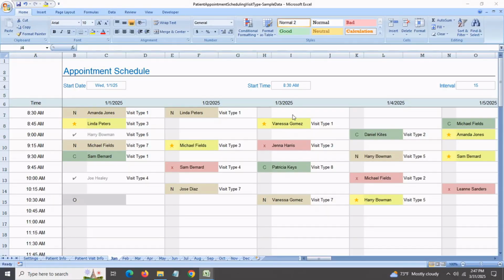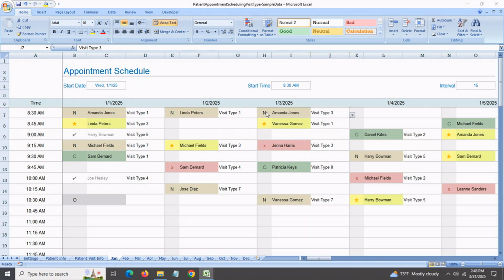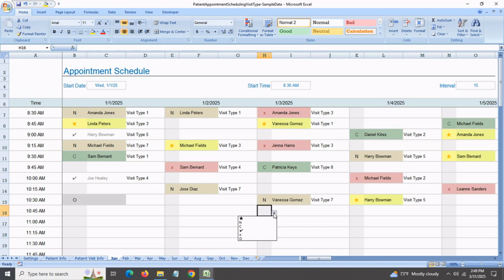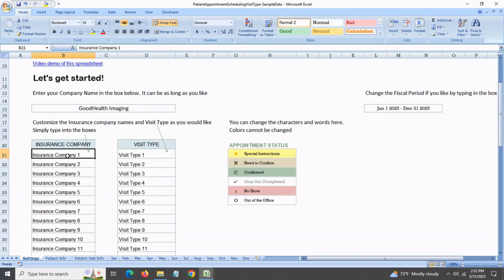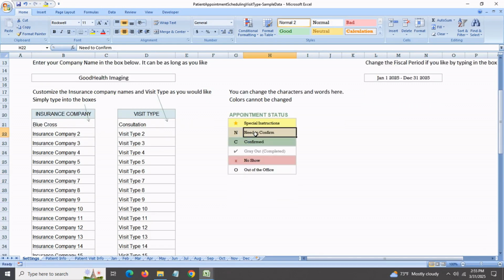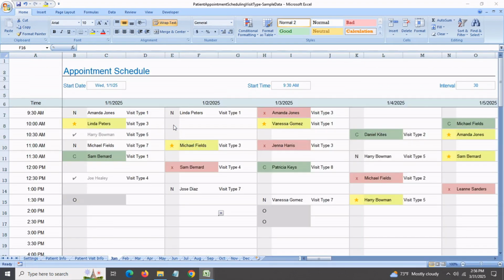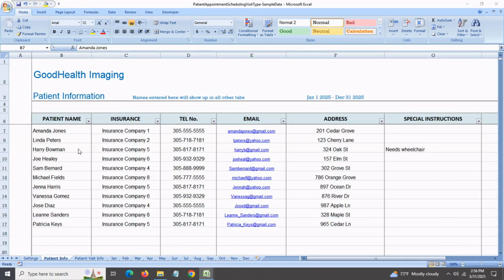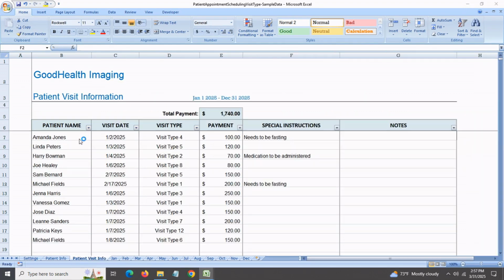Patient Appointment Scheduling with VisitTypes | Excel Google Sheets Easy to use template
📅 Easy Patient Scheduling with Visit Types! 🏥

Looking for a simple and efficient way to manage patient appointments? My easy-to-use scheduling template is perfect for clinics, medical offices, and doctor’s offices!

✅ Choose Any Starting Time & Time Intervals – Set up your schedule just the way you need it.
🎨 Color-Code Appointment Status – Quickly see appointment updates with automatic drop-down menus.
📋 Drop-Down Menus for All Information – Save time and reduce typing errors!
📊 Works in Excel & Google Sheets – Use it anywhere, anytime!

This template makes patient scheduling effortless, so you can focus more on providing care. Watch now to see how it works!